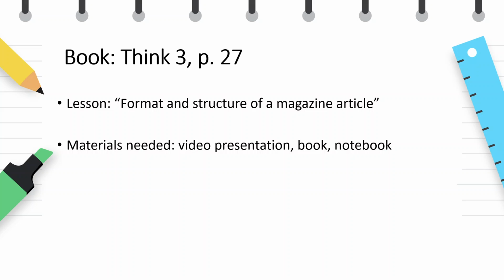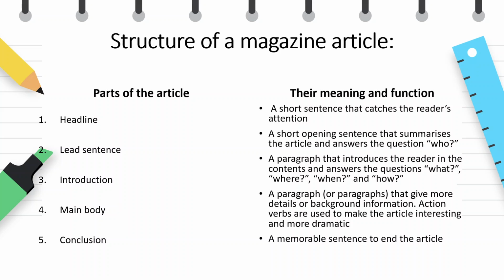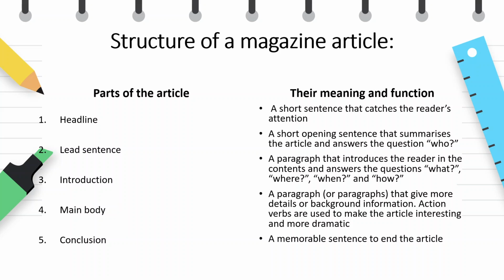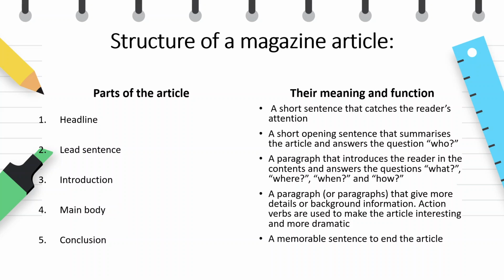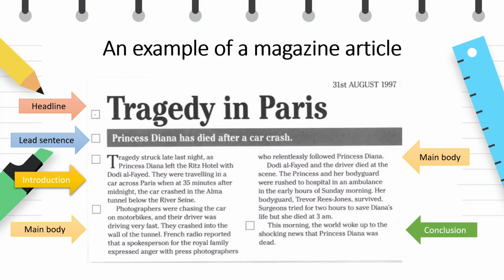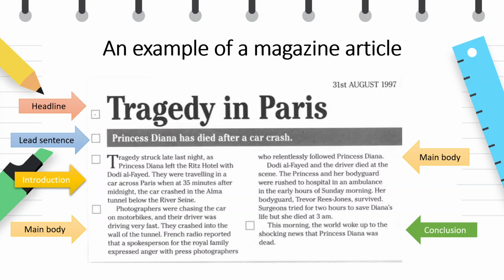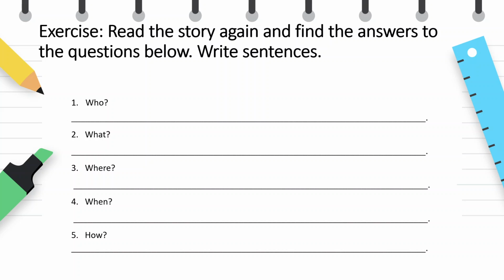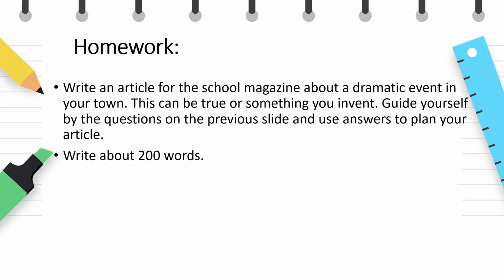I година Англиски јазик Обработка на вокабулар зборови поврзани и односи со семејството1